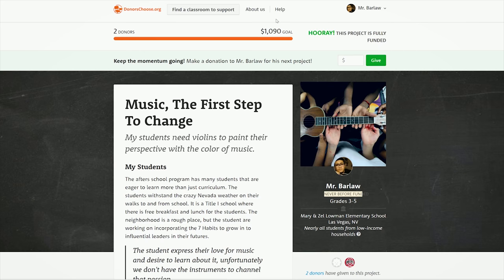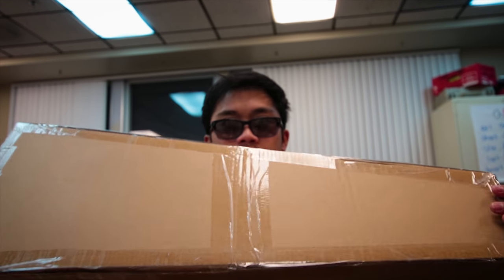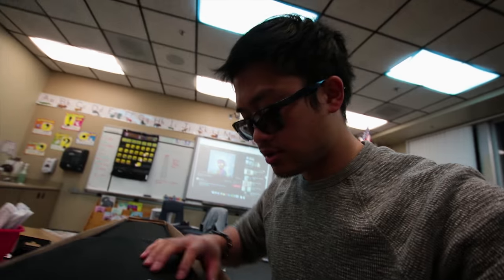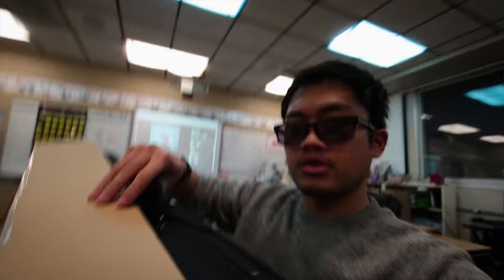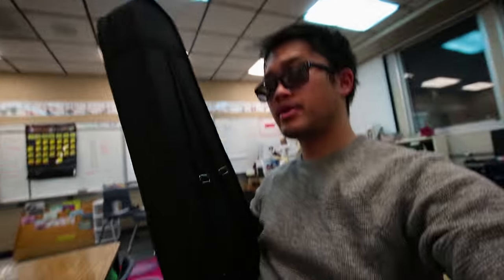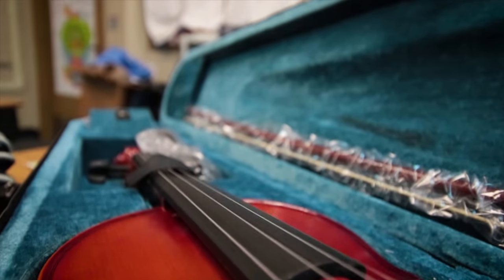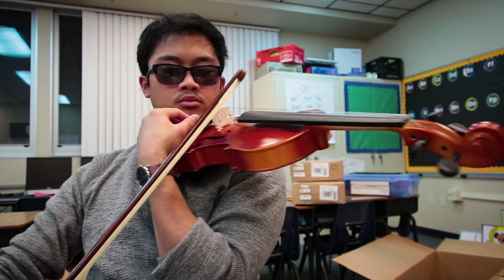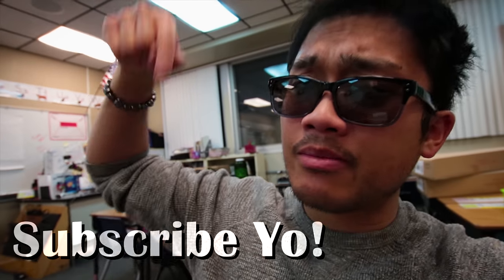Life of a Teacher - Donors Choose Items ARRIVED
This Life of a Teacher is about my items from Donors Choose that came!

After your project is funded DonorChoose.org purchases the items in the project and send them to where they need to be. Then later you need to create a thank you package for the people that support your project. More on that coming in future videos.

The Life of a Teacher is always an adventure!

Make sure to go out and learn something new every day!

Canon EOS Rebel T6i DSLR

Sigma 10-20mm f/3.5 EX DC HSM SLD for Canon DSLR

Rode Video Mic Pro R

Foto4easy Quick Release Plate

Quick Release Camera Shoulder Strap

Music

Track - The Body - Instrumental
Artist - Davis Absolute - Absolutes

Track - Go Time
Artist - Oliver Michael - Citadel

Track - Me and You
Artist - Oliver Michael - One Moment

Track - Clarity - No Piano
Artist - Ian Post - Eternity

Life of a Teacher

Episode - 50